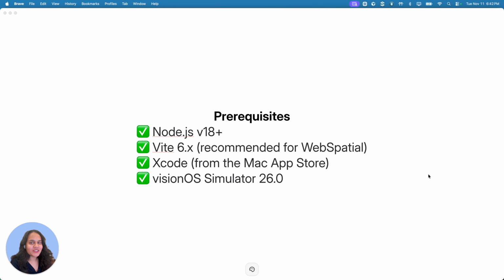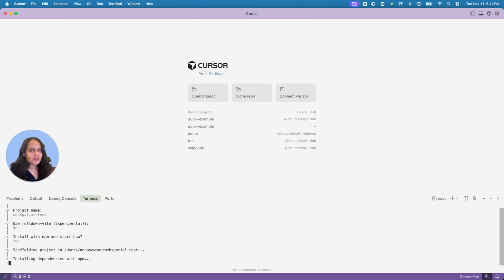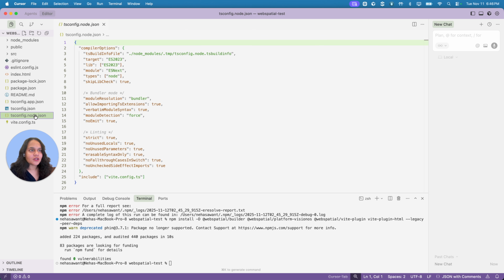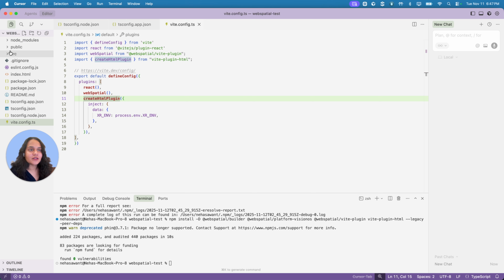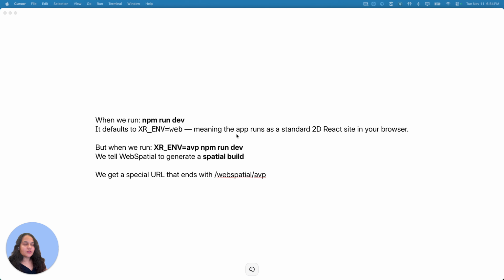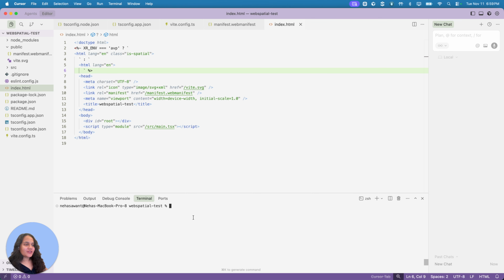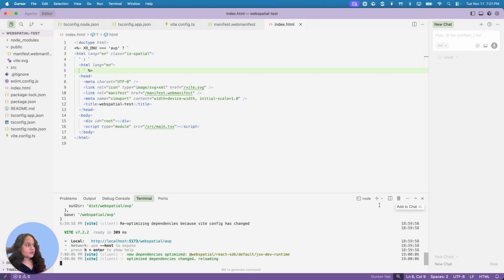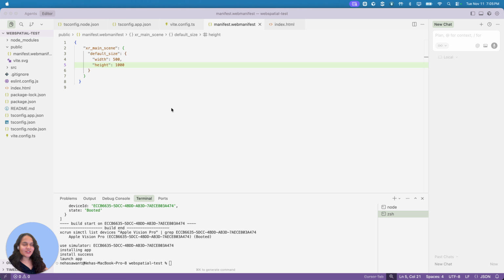Tutorial #1: How to setup and run WebSpatial app